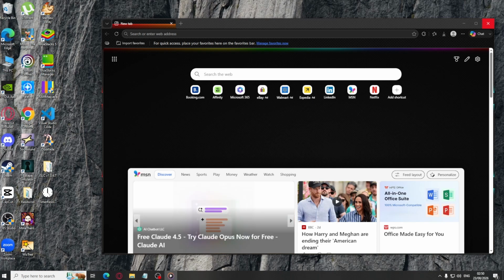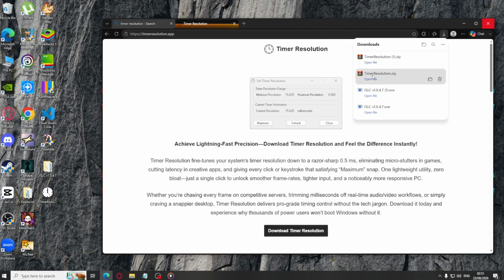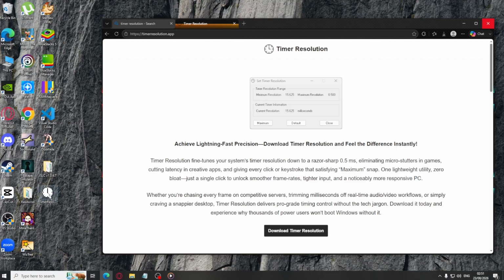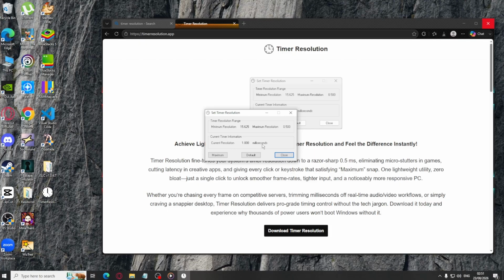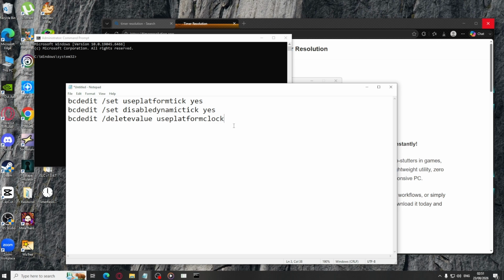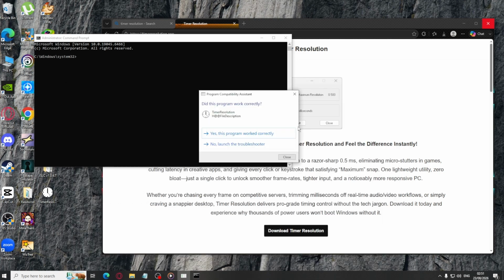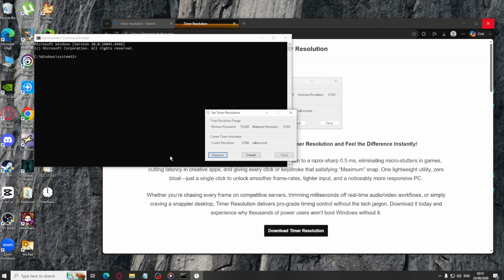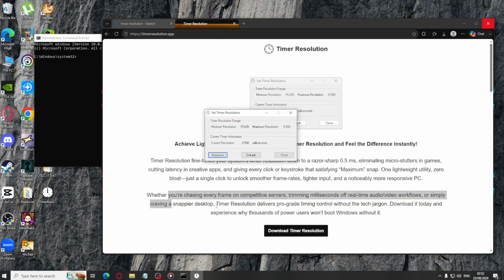How to Set Up Timer Resolution for Lower Input Delay (2026) — Optimal Settings Guide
Hey friends, in today's short video I'm going to show you exactly how to set up Timer Resolution for the lowest input delay — the compatibility settings, CMD commands and why you need to run it before every gaming session.